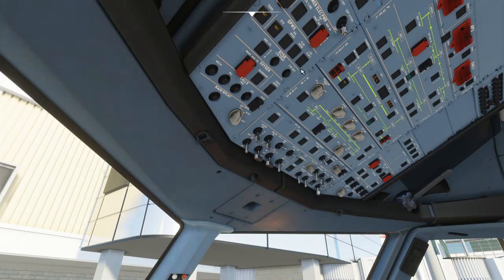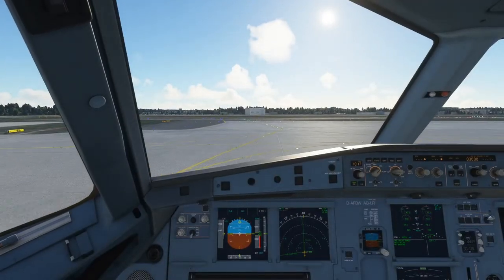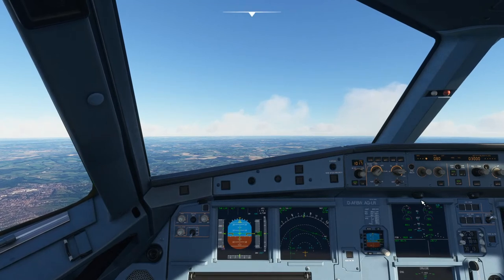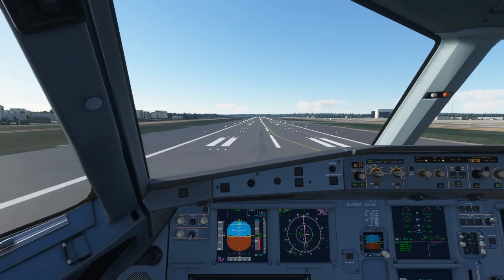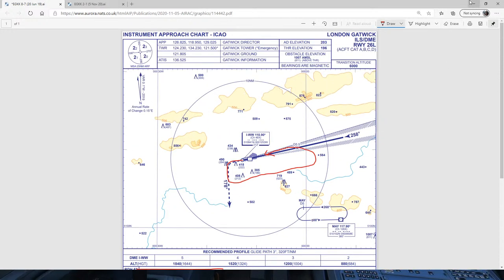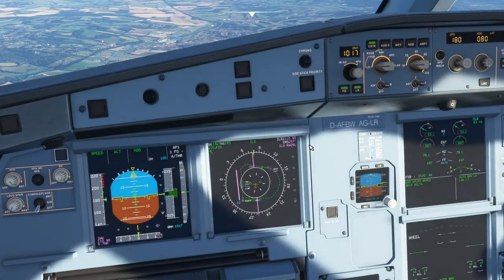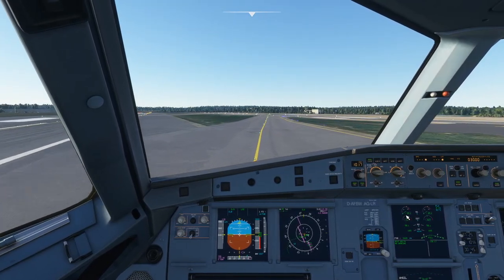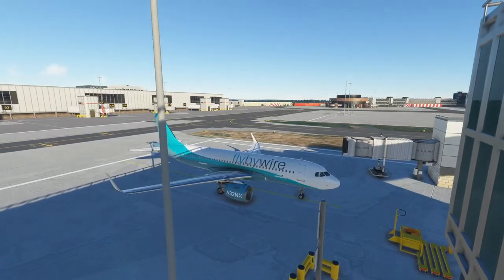Microsoft Flight Simulator 2020 - Test Flight Circuits in the A32NX mod (FREE) - [New Features]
We're turning the pressure up to 100 today! We'll be flying a couple of circuits from London Gatwick Airport in the A32NX Mod in my role as a QA Tester (or Test Pilot as I like to call it!) for the Fly By Wire team - testing the very latest patches before they head into the dev master version!

We're going to fly three left hand circuits in total testing some new features (following the principles from the Circuit Tutorial uploaded earlier in the Cirrus SR22)... just ignore the off-roading at the start of the video!

Circuit 1 - Touch and Go in the flybywire A32NX
Circuit 2 - we execute a Go-Around... before heading back around for our third and final circuit
Circuit 3 - Landing and return to the Gates.

It's a full on 55 minutes!

7:00 Pushback and Start (ignore the offroading!)
10:57 Take Off - Circuit 1 (T&G)
21:30 - Touch and Go!
24:45 - Circuit 2 (Go Around)
31:25 - Go-around Charts Review
34:30 - Execute Go-Around
35:43 - Circuit 3 (Landing)
43:54 - Landing
48:48 - Taxi to Gates
52:23 - Parking and Turnaround!

Mods Used (links in my discord!):
A32NX flybywire Sim A320neo
Gatwick Freeware v6.1 (flightsim.to)
FS2Crew Pushback Express
vPilot Client for VATSIM